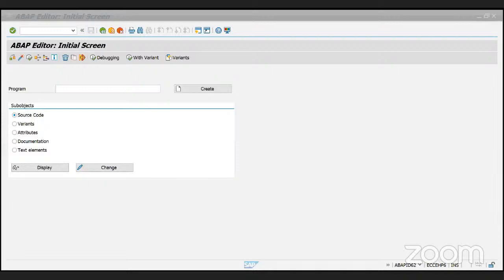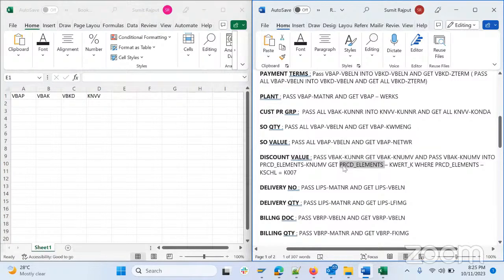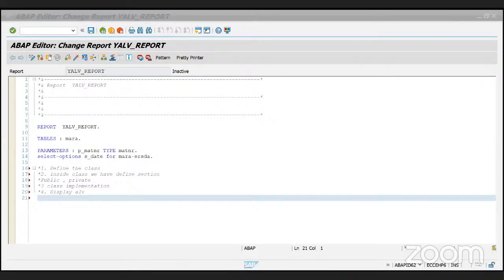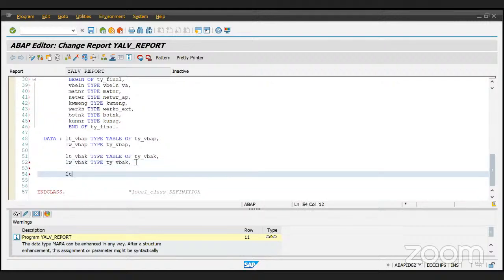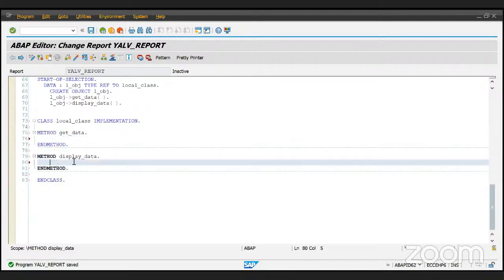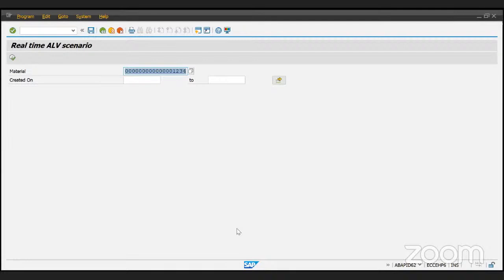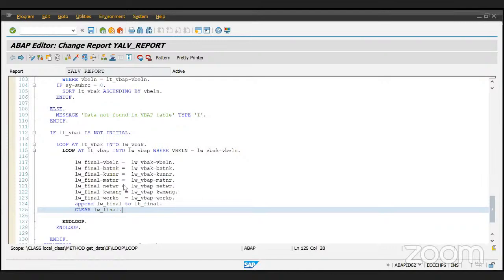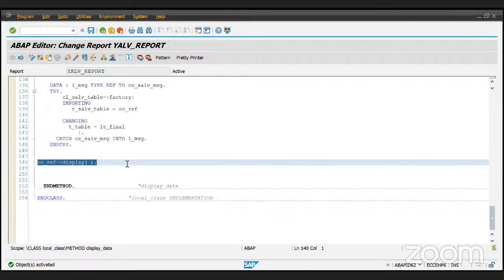SALV Table Real Time Scenario